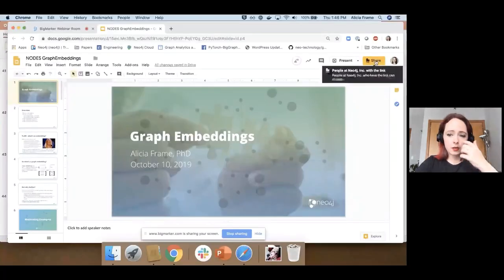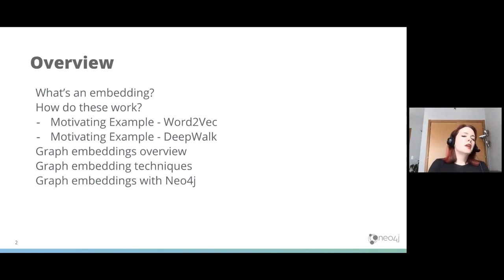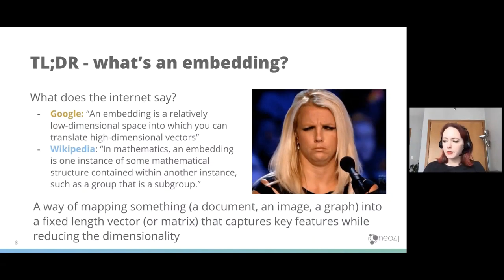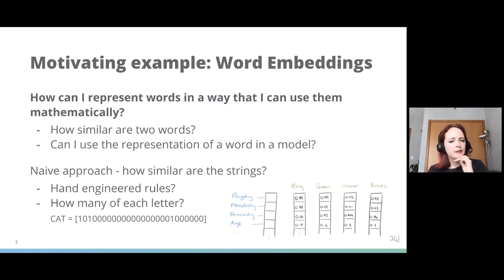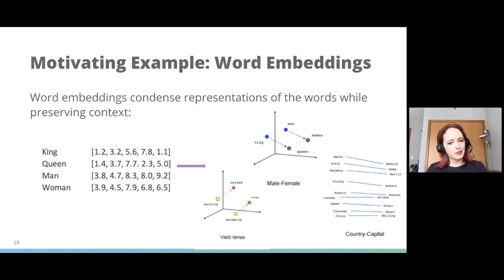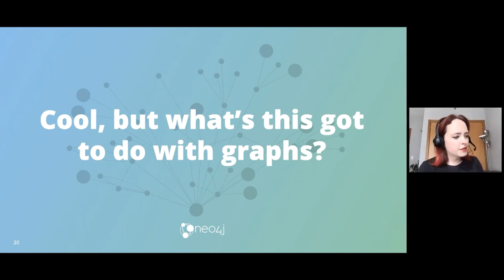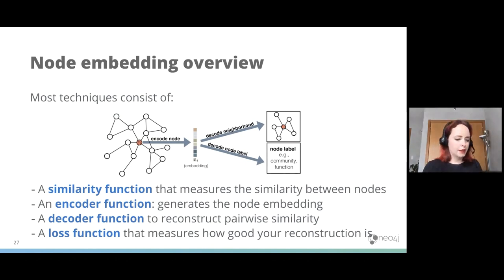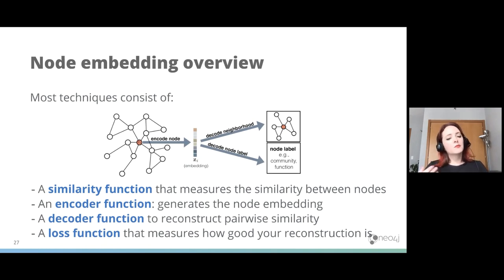Graph Embeddings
In this video Alicia Frame gives an overview of the graph embeddings field.